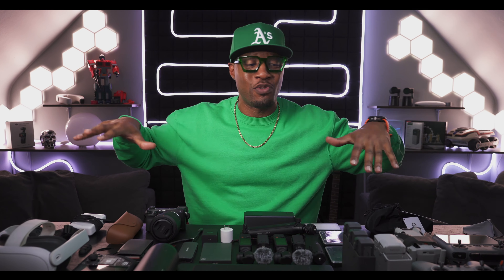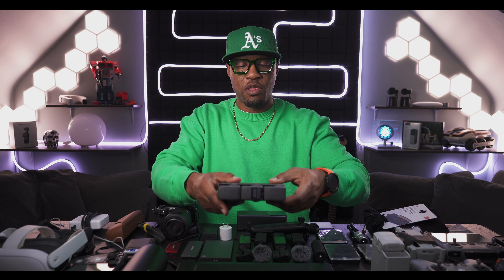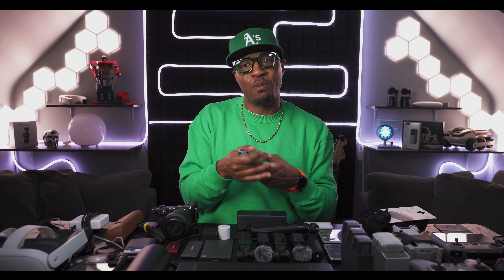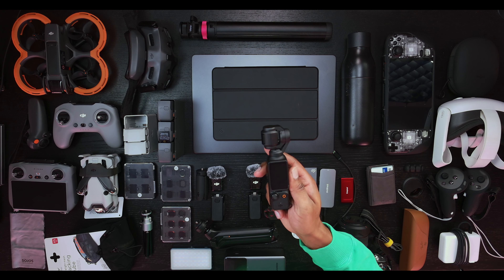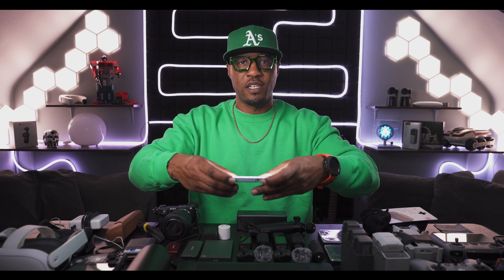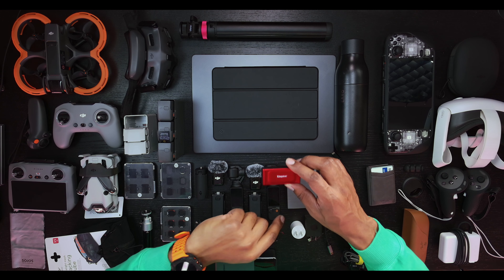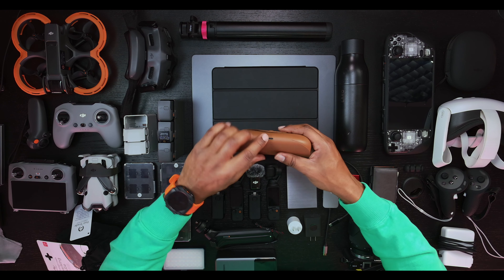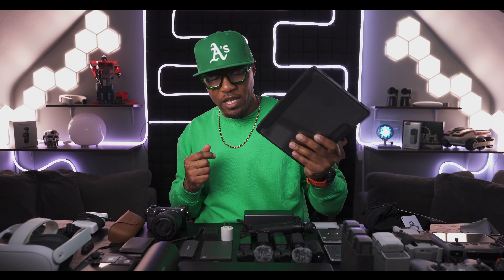My Everyday Tech Carry 2024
Join me on Flux Automate as we review every tech product we bought in 2024! 🚀 From drones to power banks, and smart gadgets to travel accessories, we’re diving into what stood out this year. I’ll be unboxing, testing, and sharing my honest opinions on the top gear that shaped our year in tech.

Products Featured in This Video:
🛩️ DJI Avata 2 Fly More Combo (3 Batteries), FPV Drone
🎮 DJI FPV Remote Controller 3
🚁 DJI Mini 4 Pro Fly More Combo with DJI RC 2
🎥 Avata 2 - NEEWER 4 Pack Neutral Density Filters Set
🎥 Mini 4 Pro - NEEWER Snap-On ND&CPL Filter Set
🧳 Peak Design Ultra Light Mesh Packing Cube
📷 Amazon Basics Lightweight Mini Tripod
📱 PGYTECH CapLock MantisPod Z
💡 ULANZI MT-79 Extendable Tripod Aluminum
🎥 DJI Osmo Pocket 3 Creator Combo
DJI Mic 2
🎥 DJI OSMO Pocket 3 - NEEWER Magnetic ND CPL UV Filter Set
🌈 SmallRig P96L RGB Video Light
🔋 UGREEN Nexode Power Bank 25000mAh
💧 LARQ Bottle PureVis - Insulated Self-Cleaning Water Bottle
📸 Sony a7 III Full-Frame Mirrorless Camera
💾 Seagate Portable 2TB External Hard Drive
⚡ Kingston XS2000 2TB High-Performance Portable SSD
🔌 USB C Hub Adapter for MacBook Pro
🎧 NEW SHOKZ OpenRun Pro 2
👛 VULKIT Men’s Slim Wallet
🕶️ Ray-Ban Meta - Wayfarer
🎮 Valve Steam Deck SSD 512GB
🎮 Meta Quest 3 512GB
📱 Samsung Galaxy Tab S9 FE
💻 Apple 2023 MacBook Pro Laptop M3 Pro

🛒 These are some of the best tech and gadgets we’ve tried this year, and I can’t wait to share my experience with you.

2:14 - DJI Avata 2
2:29 - DJI Goggles 3
3:30 - DJI FPV Remote Controller 3
4:32 - DJI Mini 4 Pro Fly More Combo
5:32 - Avata 2 - ND&CPL Filter Set
5:54 - Mini 4 Pro - ND&CPL Filter Set
6:08 - Peak Design Packing Cube
7:14 - Mini Tripod
7:39 - PGYTECH CapLock MantisPod Z
9:35 -  ULANZI Tripod Aluminum MT-79
10:50 - DJI Osmo Pocket 3
13:00 - DJI Mic 2
13:51 - DJI OSMO Pocket 3 - ND Filters
14:21 - SmallRig Video Light P96L RGB
15:20 - UGREEN Power Bank Nexode 25000mAh
16:34 - LARQ Bottle PureVis
17:00 - Sony a7 III Full-Frame Mirrorless Camera
17:33 - Seagate Portable 2TB External Hard Drive
18:00 - Kingston SSD XS2000 2TB High-Performance Portable
18:31 - USB C Hub Adapter
19:50 - SHOKZ OpenRun Pro 2
20:28 - Slim Wallet VULKIT Men’s
21:07 - Ray-Ban Meta - Wayfarer
22:43 - Valve Steam Deck SSD 512GB
23:32 - Meta Quest 3 512GB
24:55 - Samsung Galaxy Tab S9 FE
25:36 - Apple MacBook Pro Laptop M3 Pro: